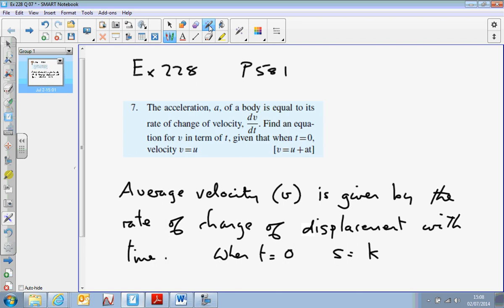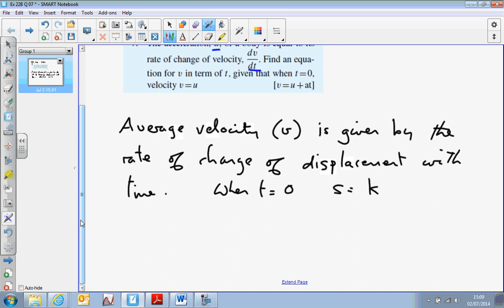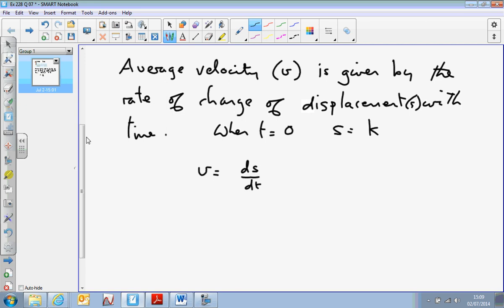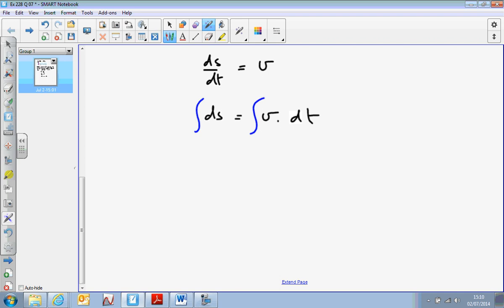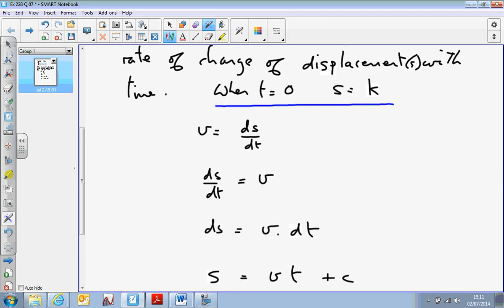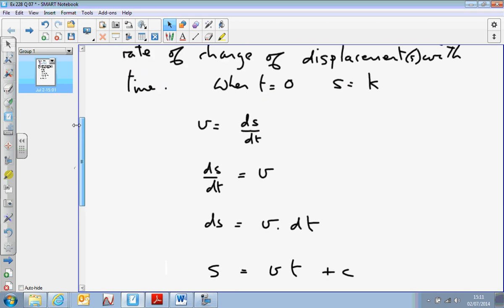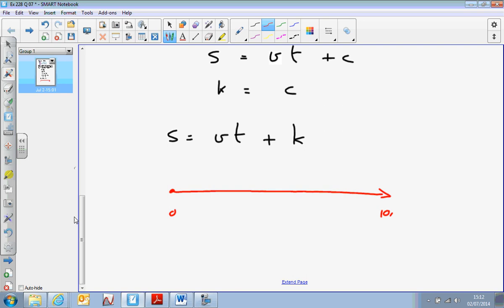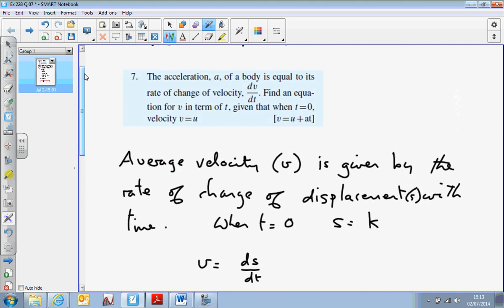Ex228 Q 07